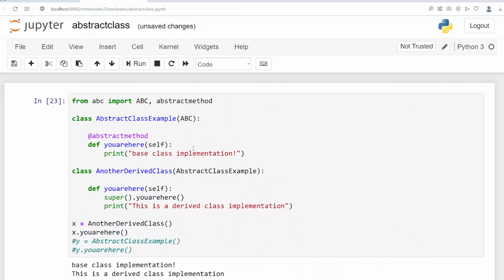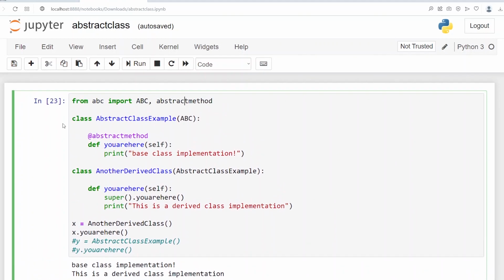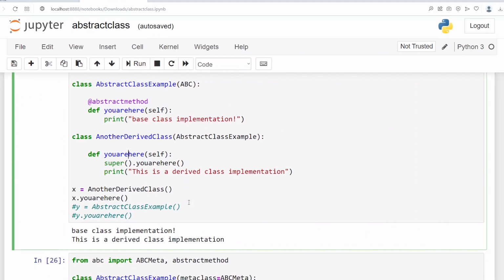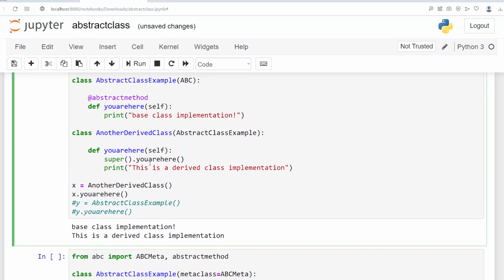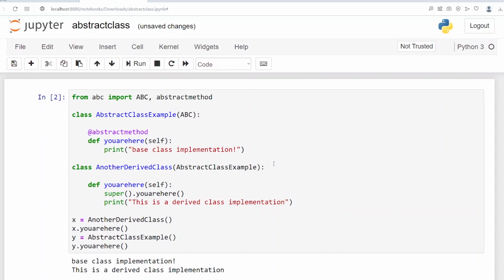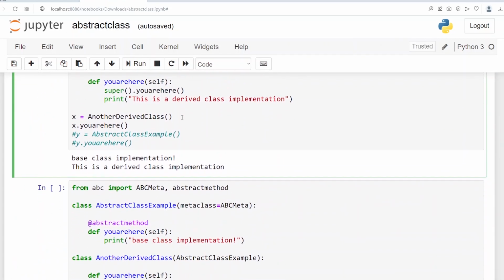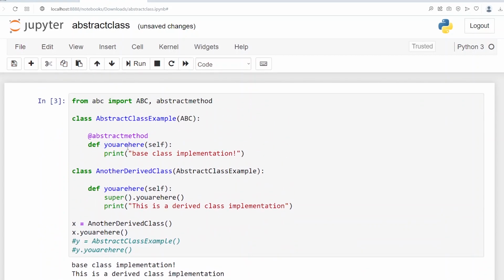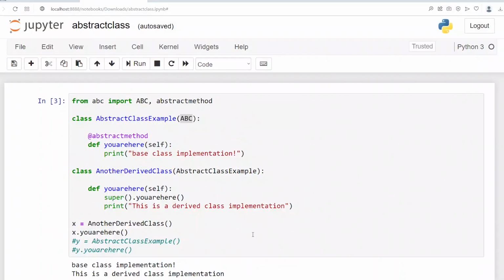Abstract Class in Python